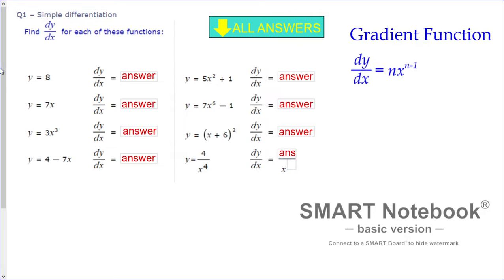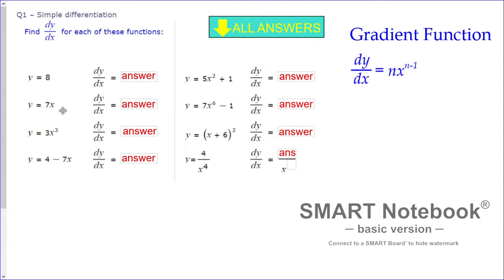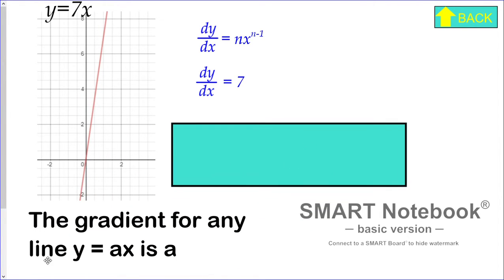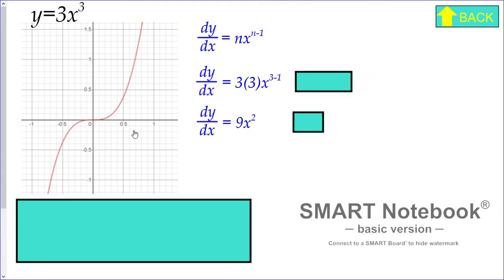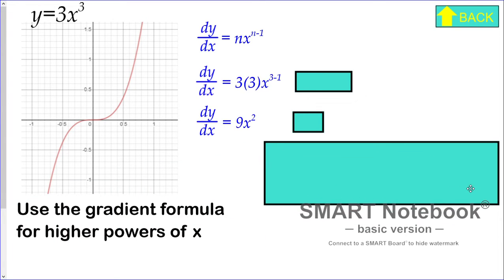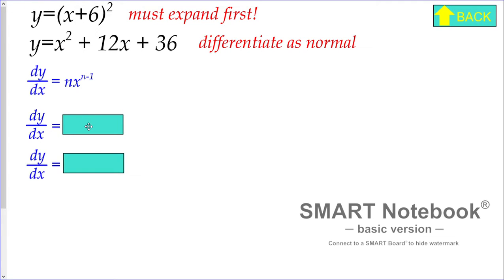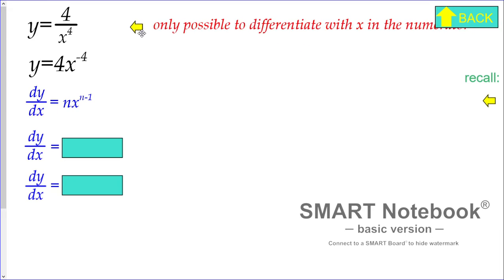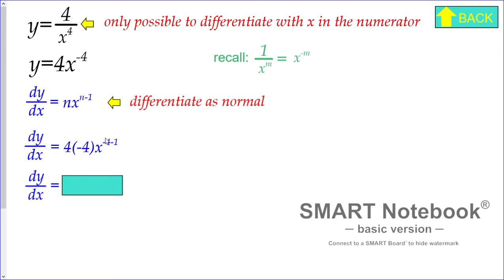differentiating basic polynomials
Answers to the myimaths homework about differentiating polynomials